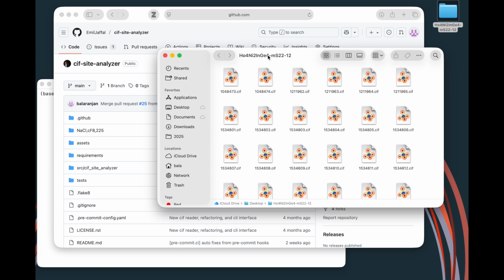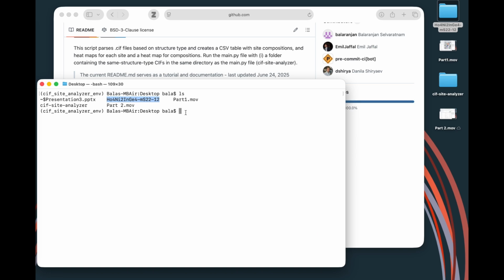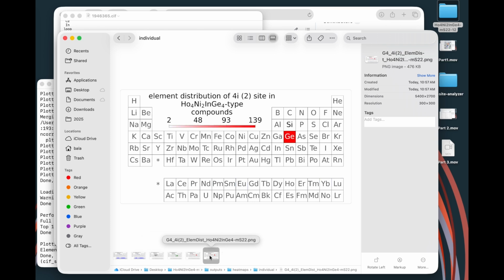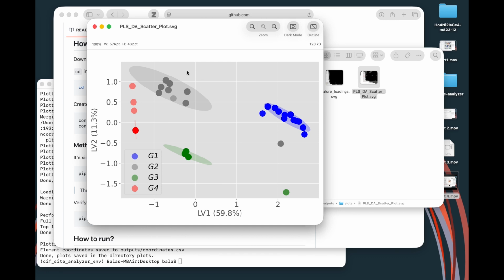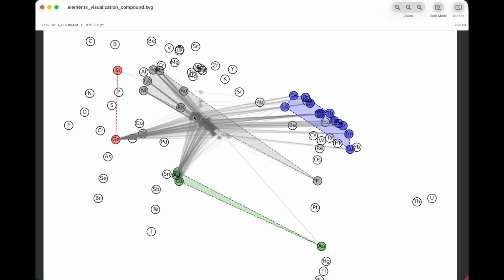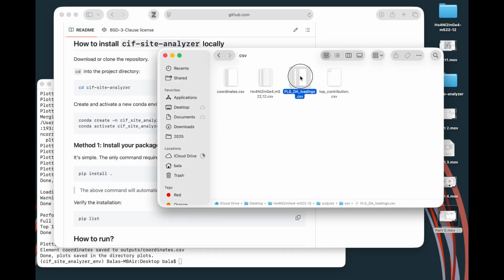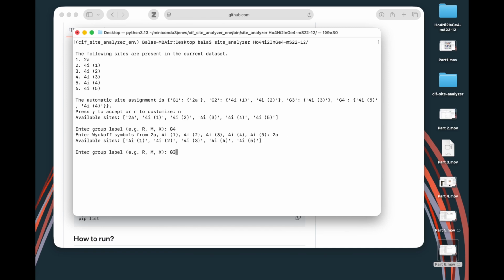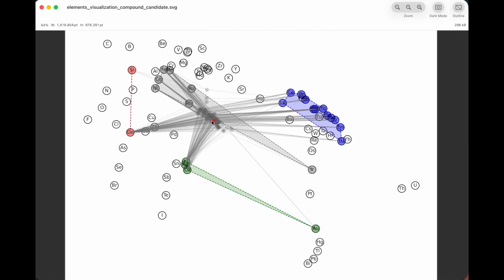CIF Site Analyzer Tutorial - Quick parsing of atomic sites for solid state chemistry! (Bala)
CIF Site Analyzer (CSA) parses .cif files based on structure type and creates a CSV table with site compositions, and heat maps for each site and a heat map for compositions.